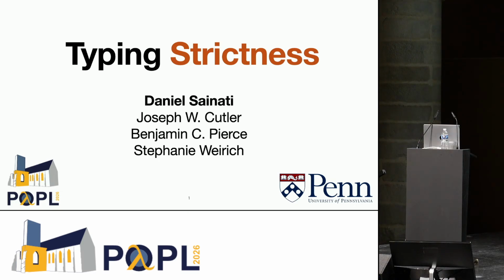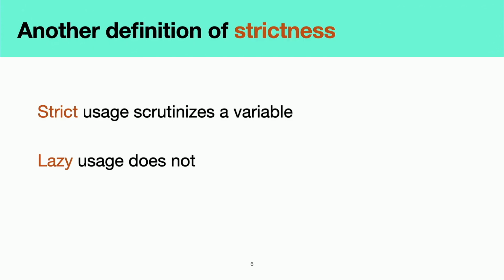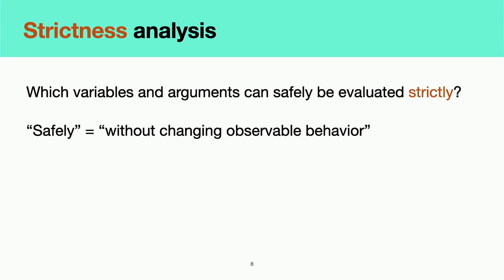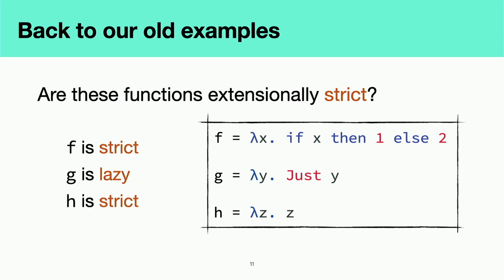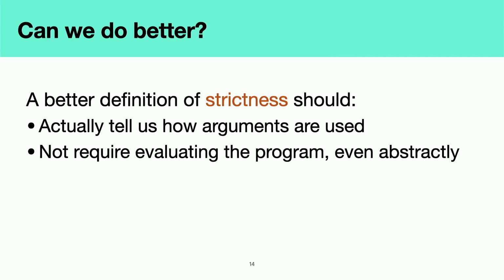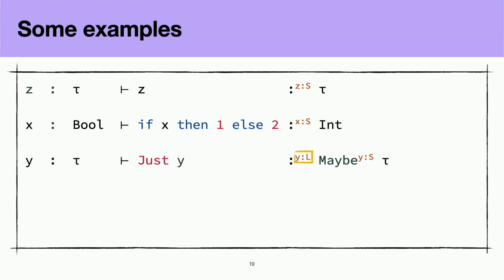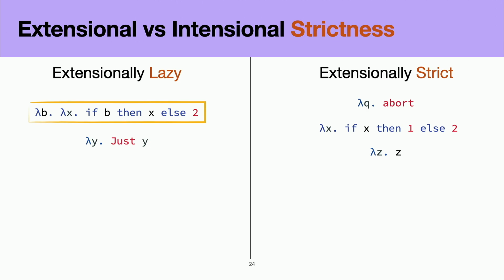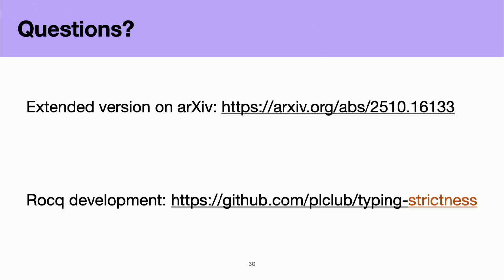[POPL'26] Typing Strictness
Typing Strictness (Video, POPL 2026)
Daniel Sainati, Joseph W. Cutler, Benjamin C. Pierce, Stephanie Weirich
(University of Pennsylvania, USA; University of Pennsylvania, USA; University of Pennsylvania, USA; University of Pennsylvania, USA)

Abstract: Strictness analysis is critical to efficient implementation of languages with non-strict evaluation, mitigating much of the performance overhead of laziness. However, reasoning about strictness at the source level can be challenging and unintuitive. We propose a new definition of strictness that refines the traditional one by describing variable usage more precisely. We lay type-theoretic foundations for this definition in both call-by-name and call-by-push-value settings, drawing inspiration from the literature on type systems tracking effects and coeffects. We prove via a logical relation that the strictness attributes computed by our type systems accurately describe the use of variables at runtime, and we offer a strictness-annotation-preserving translation from the call-by-name system to the call-by-push-value one. All our results are mechanized in Rocq.